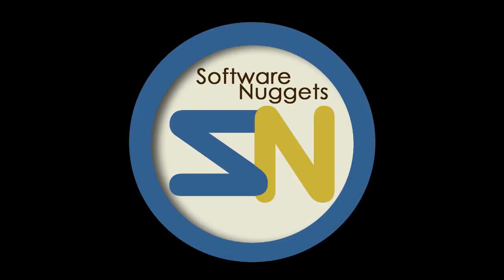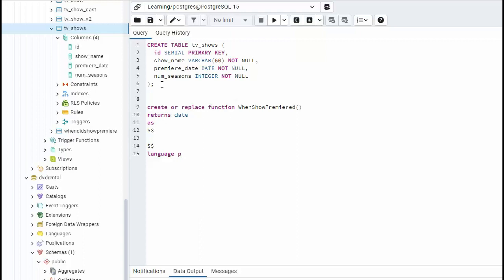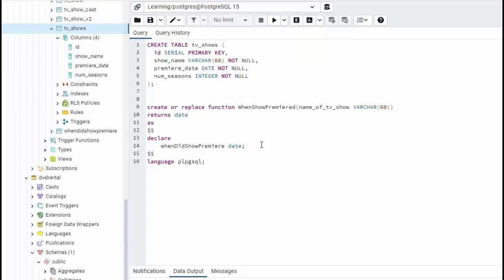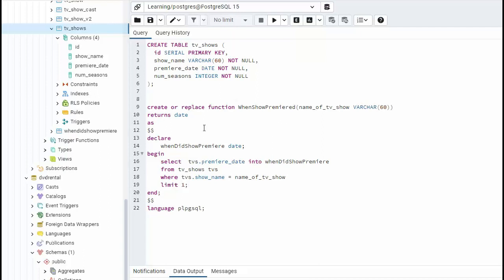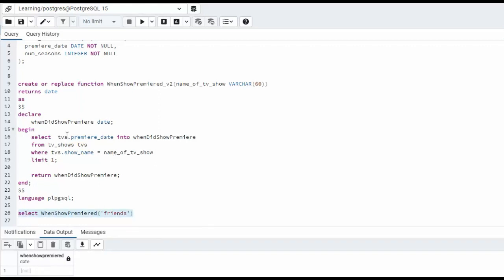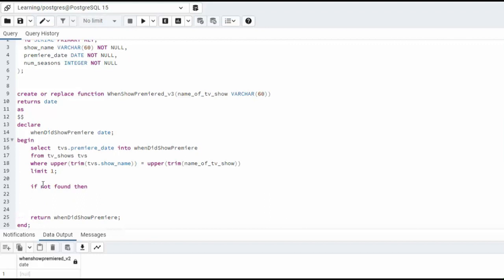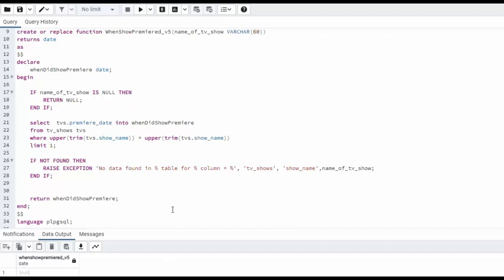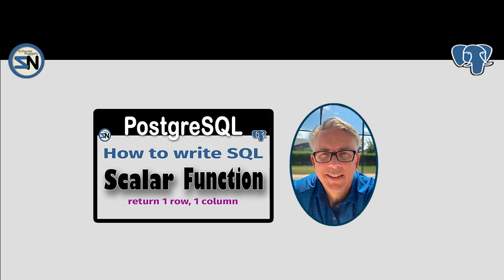PostgreSQL: Scalar Function. How to write and use a SQL Scalar function.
In PostgreSQL, a function that returns one row and one column from a SQL query against a database table is called a "scalar function". A scalar function takes one or more input parameters and returns a single scalar value.